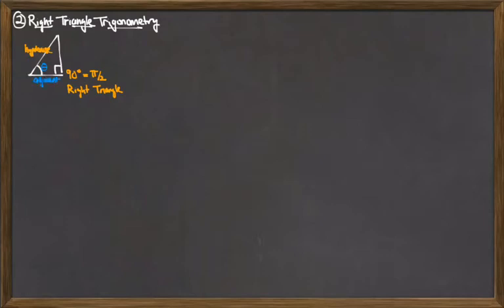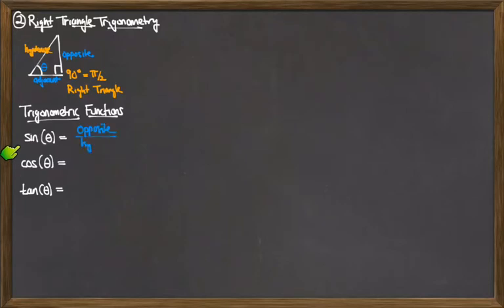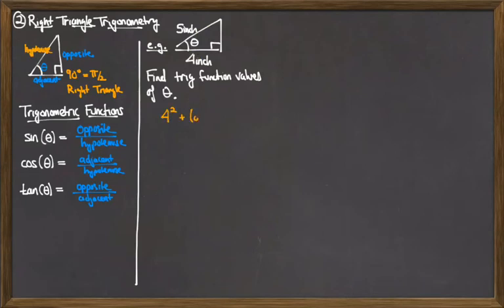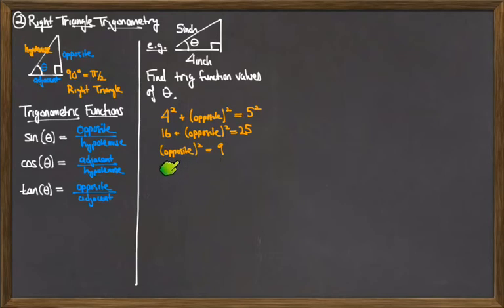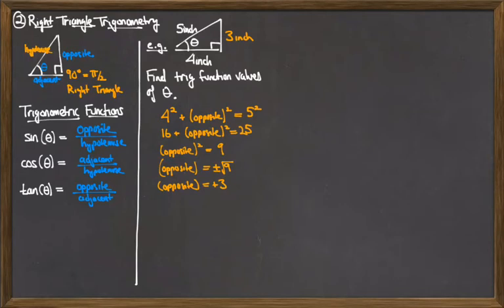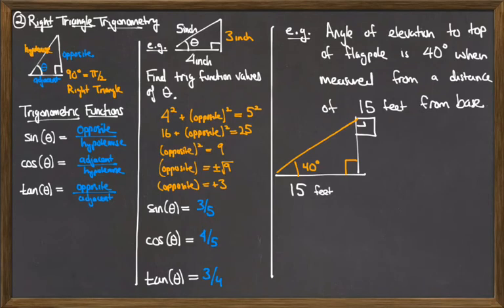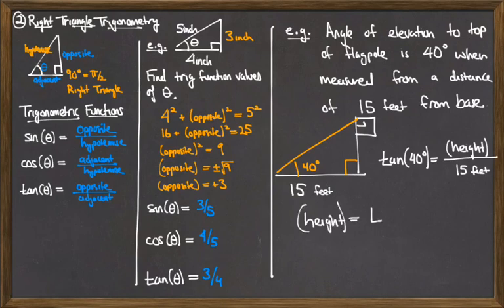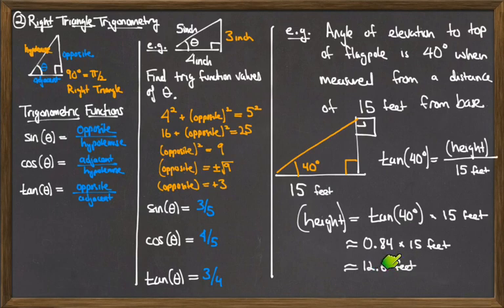2 Right Triangle Trigonometry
This video reviews the trigonometric functions of an angle in a right triangle.